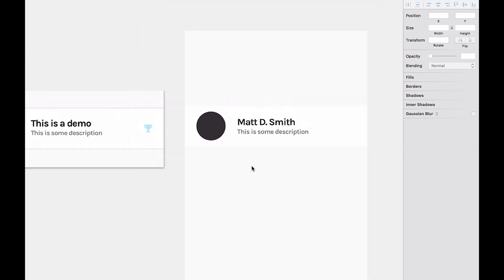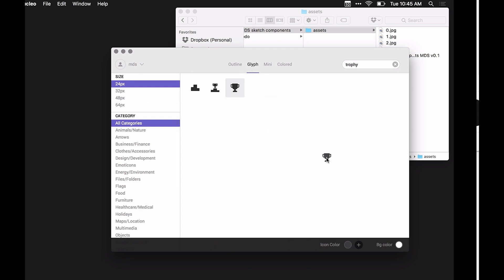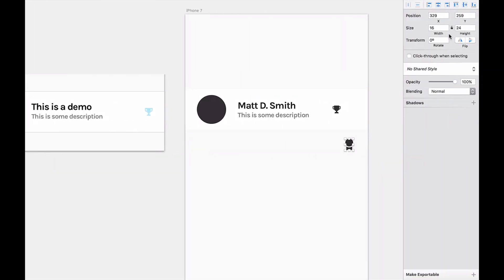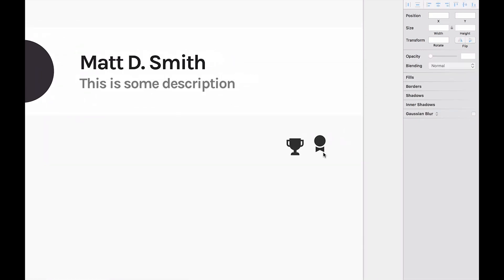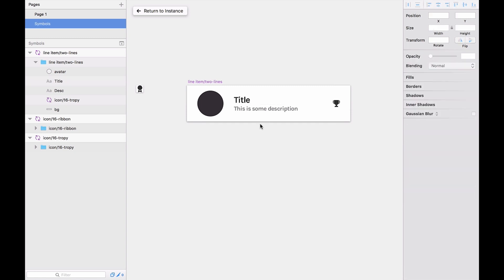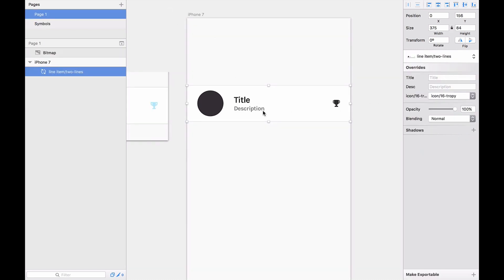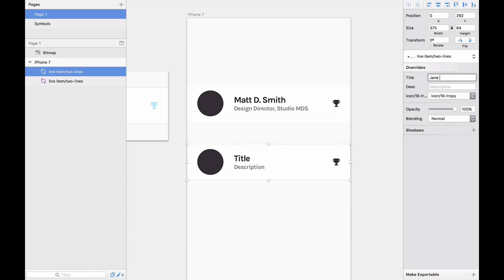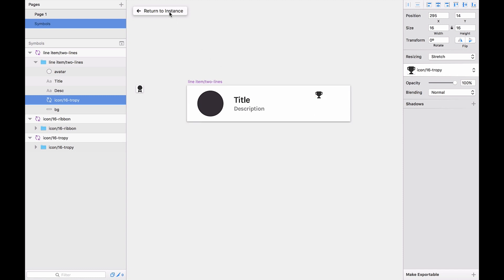ADVANCED Symbols in Sketch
GEAR
Main Camera
Awesome Small Tripod
Rode Microphone
Camera I don’t use as much